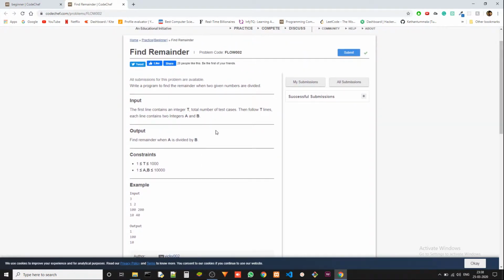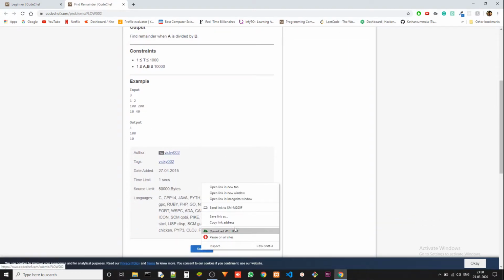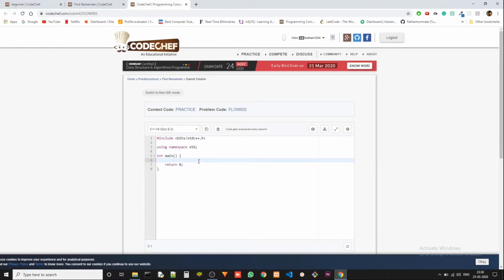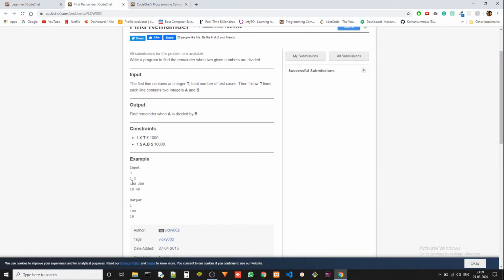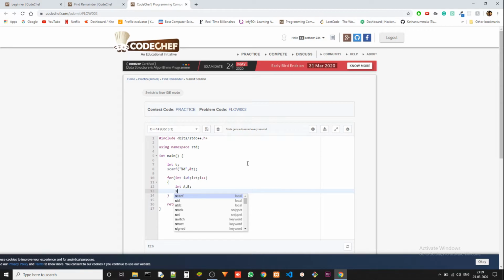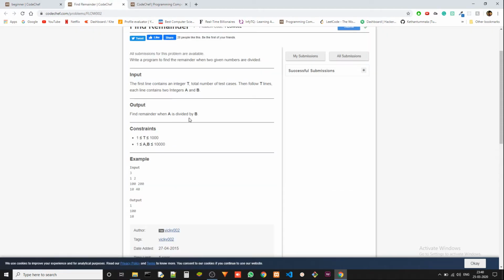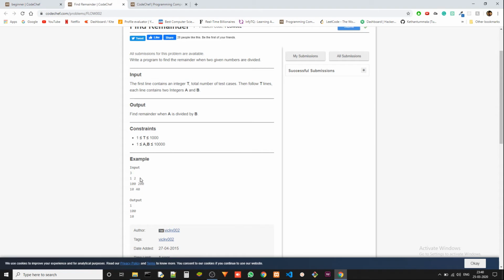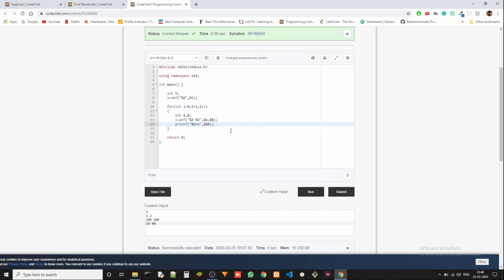CodeChef - Beginner's problems in C++ : Find Remainder(FLOW002)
Eighth video in a series of upcoming ones where I solve and explain Beginner level problems of Codechef in C++ !!!